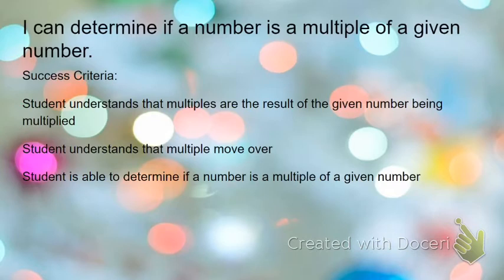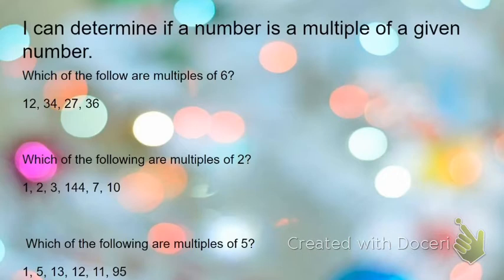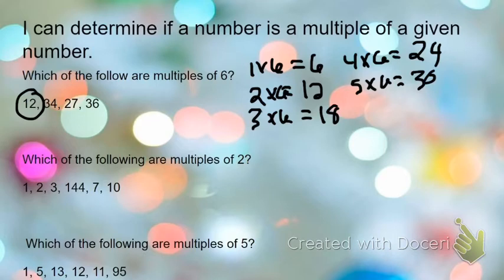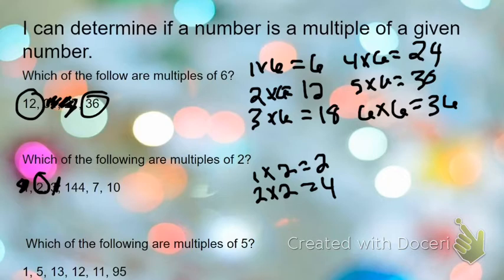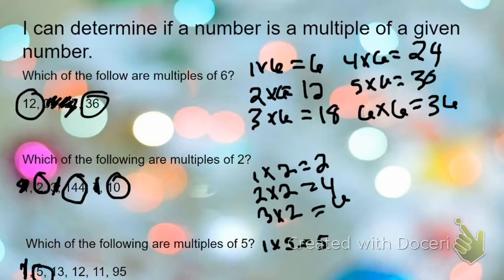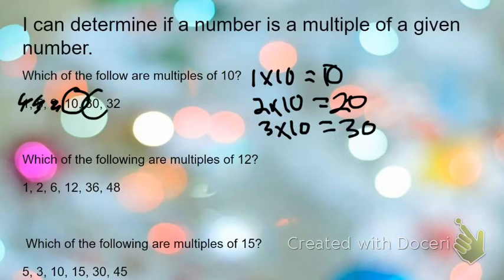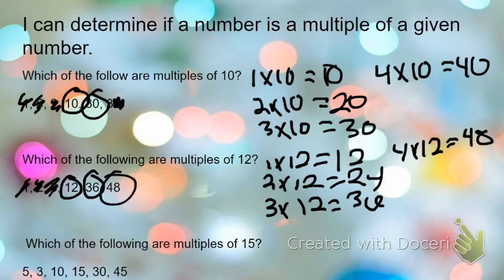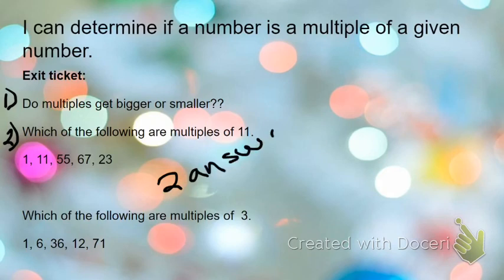Multiples Lesson 3